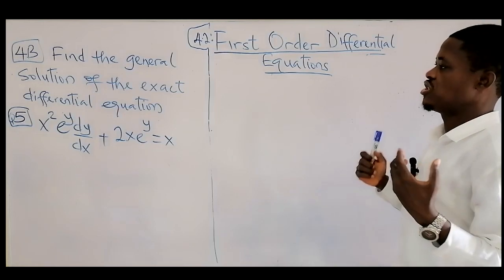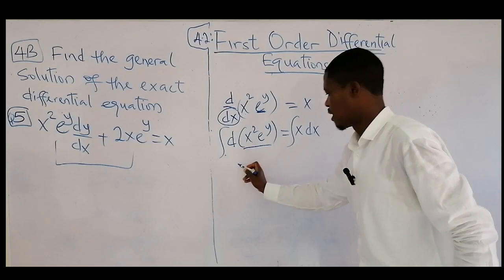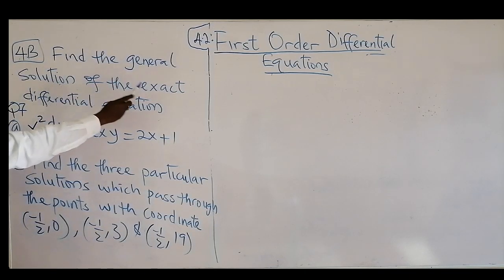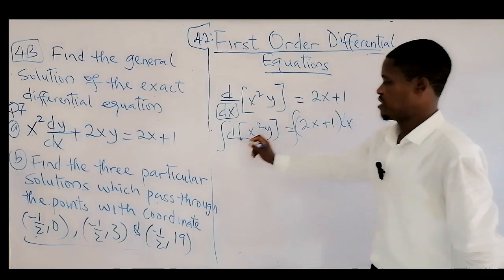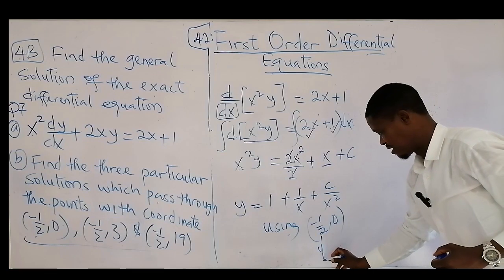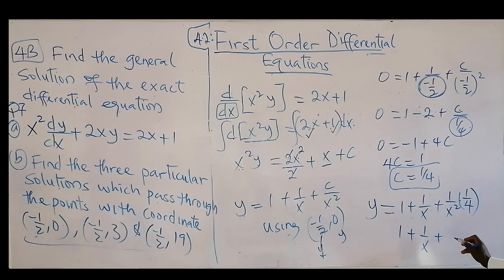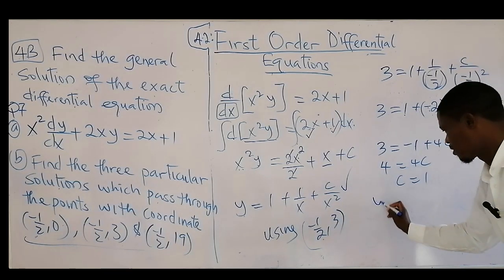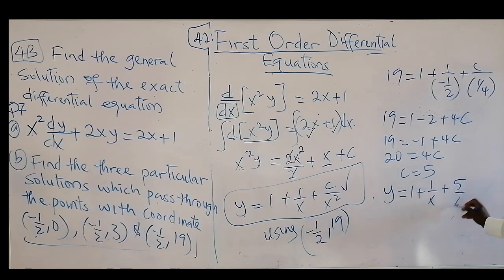First Order DEs: Solving Exact Equations with Product Derivatives-Lesson 2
In this comprehensive video, I unveil the strategies and techniques needed to tackle exact equations  where one side is the exact derivative of a product and the other side can be integrated with precision and confidence.
Join us as we delve into the intricacies of exact equations, focusing specifically on scenarios where one side involves the exact derivative of a product. My step-by-step approach will guide you through the process, demystifying complex concepts and empowering you to solve these equations efficiently.
What to expect:
- Clear explanations of exact equations involving product derivatives
- Step-by-step solutions to various problem scenarios
- Tips and techniques for optimizing your problem-solving approach